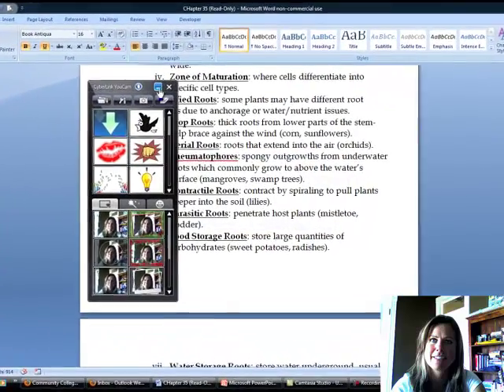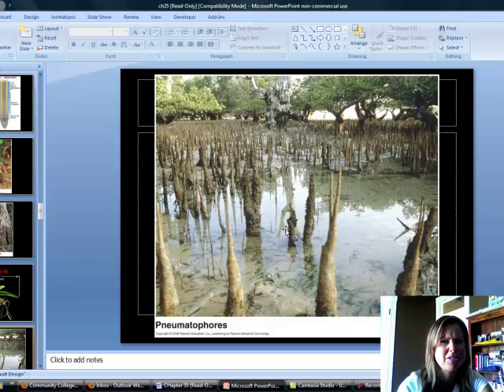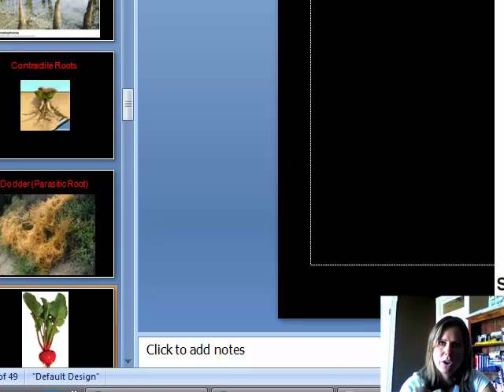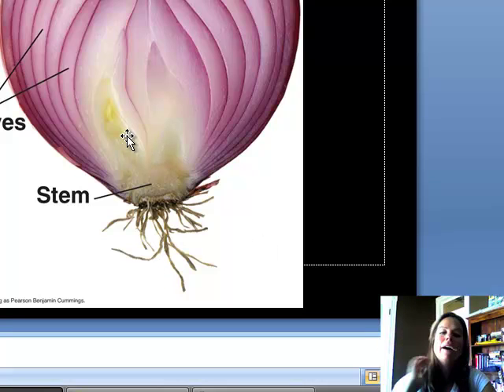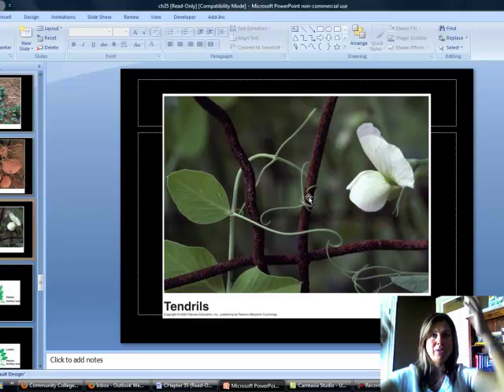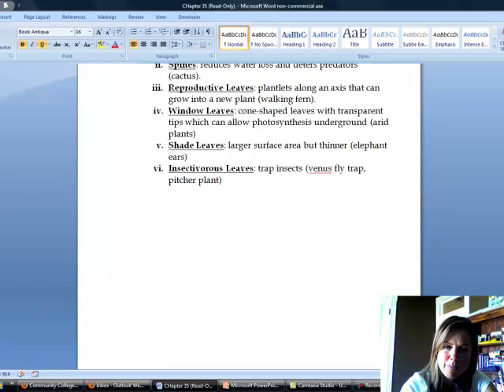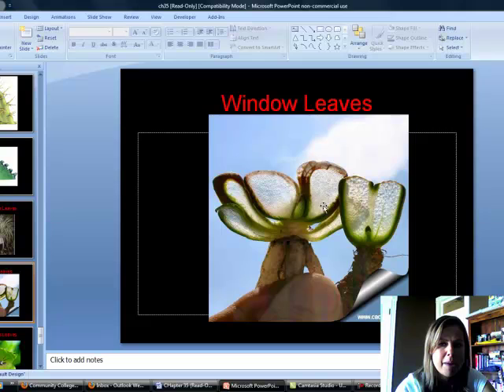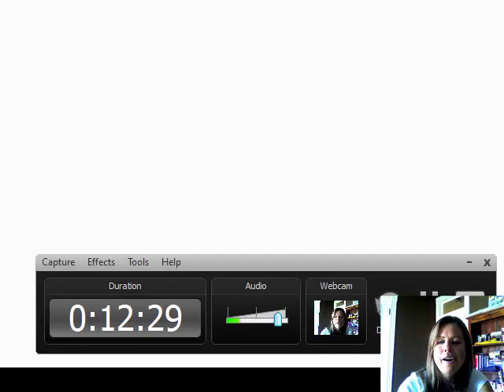BIO 112 Chapter 35 Part III